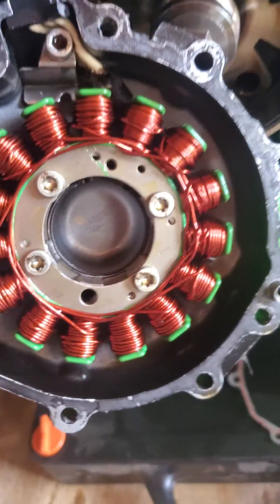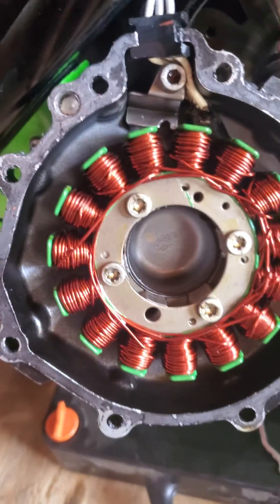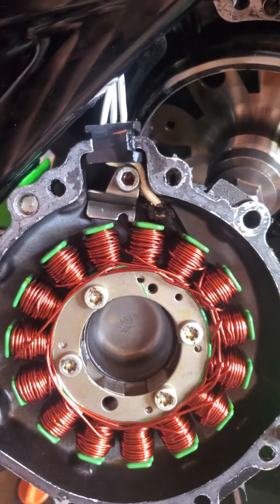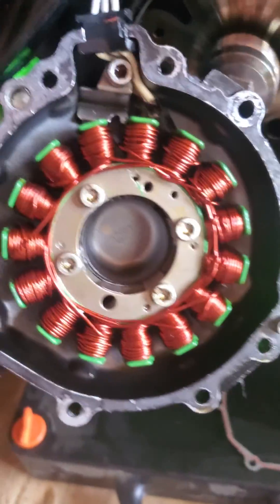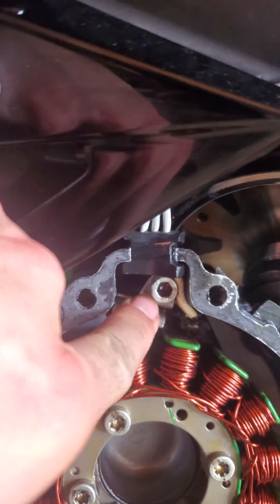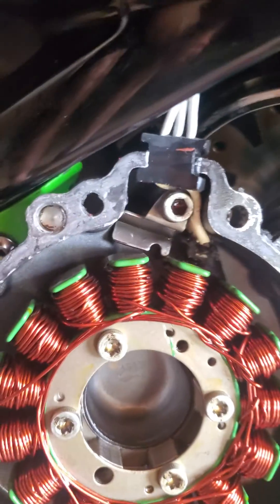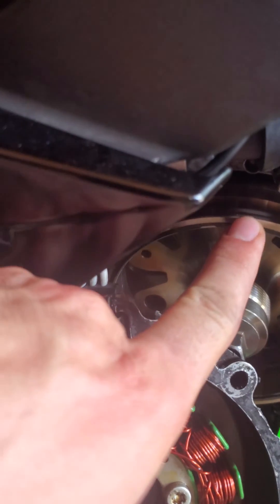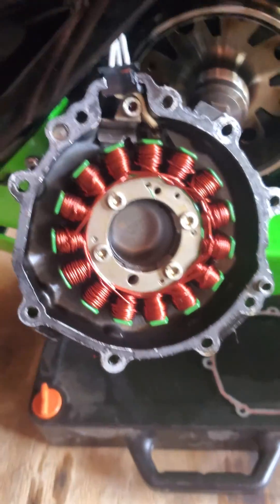Ninja zx6r stator passes continuity test but fails to charge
Customer misrouted stator wires so that they became severed from the stator. Because the wires still touched each other, they passed the continuity test at the connection.  I was able to solder the wires back together and repair the damage.